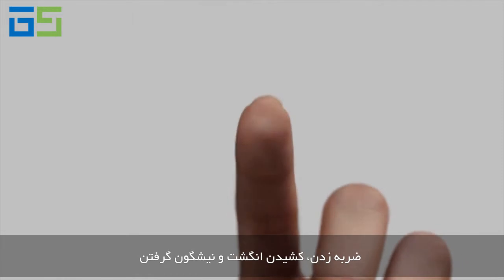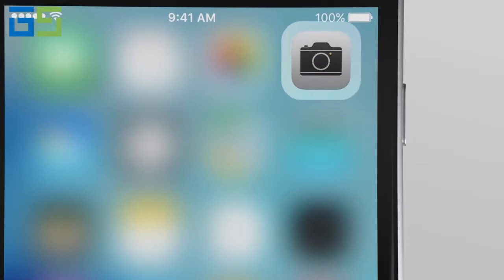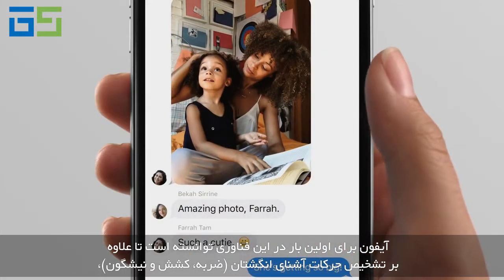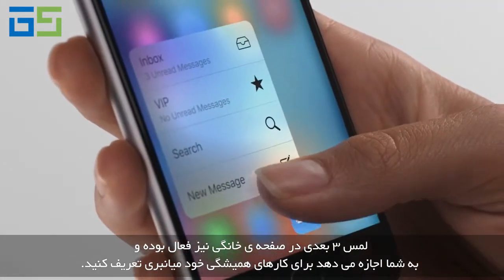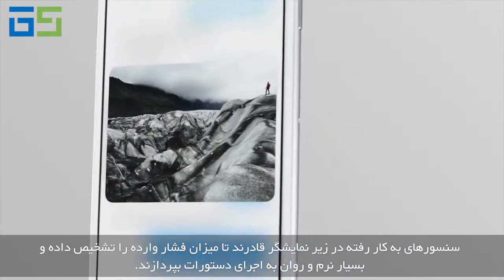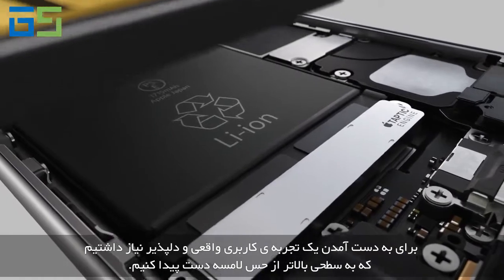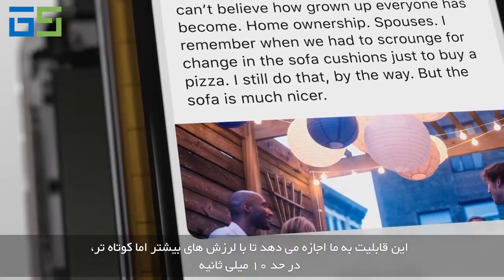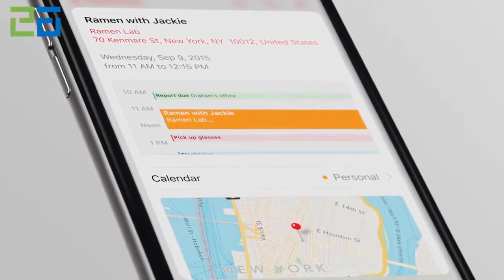Introducing iPhone 6s and iPhone 6s Plus whith 3D Touch